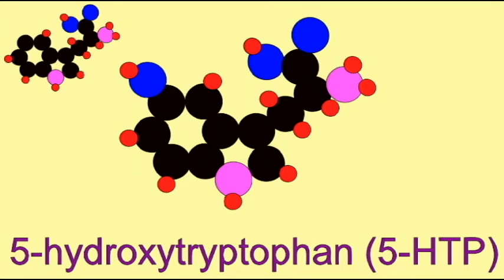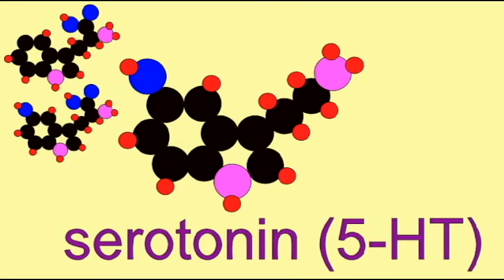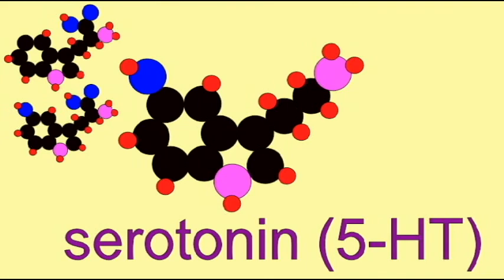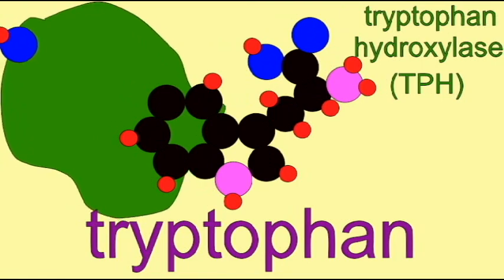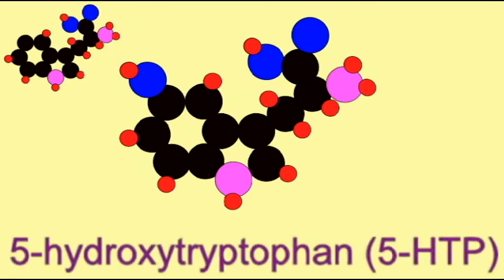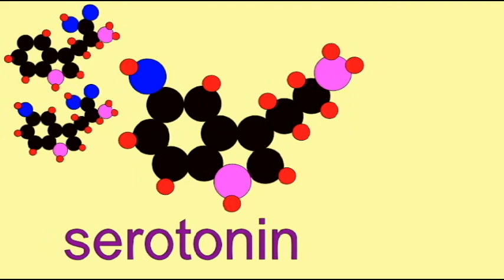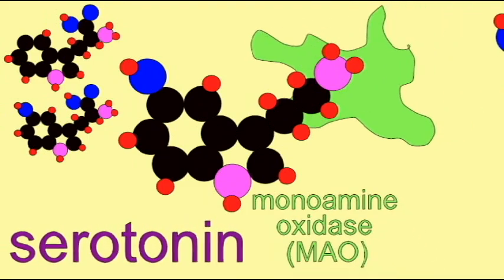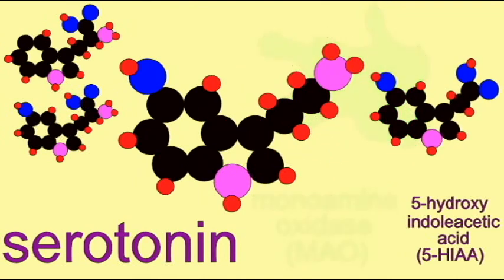SEROTONIN & ANXIETY: SEROTONIN SYNTHESIS